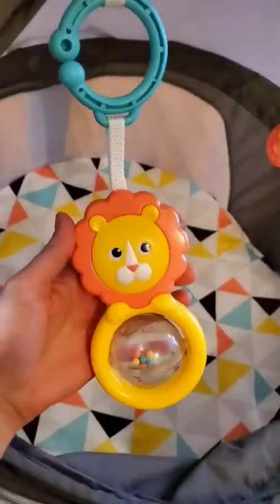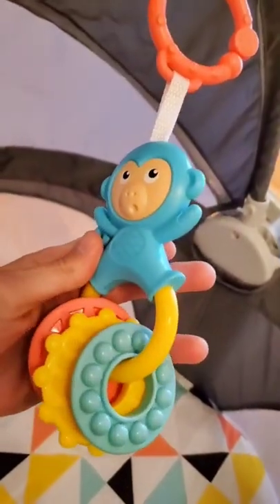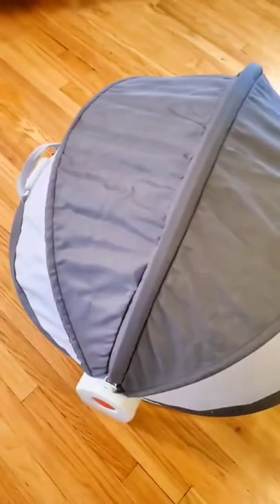AMAZON BABY SUMMER FIND